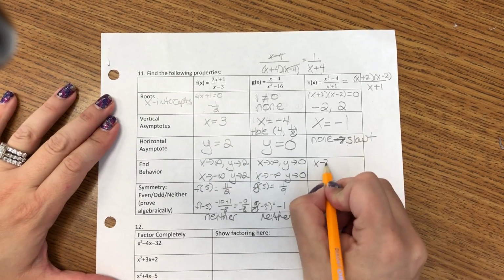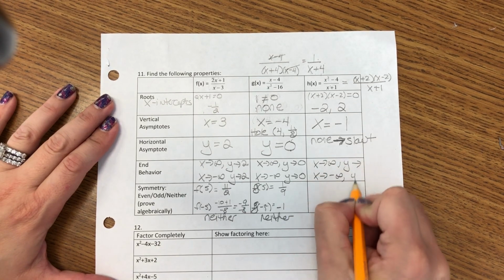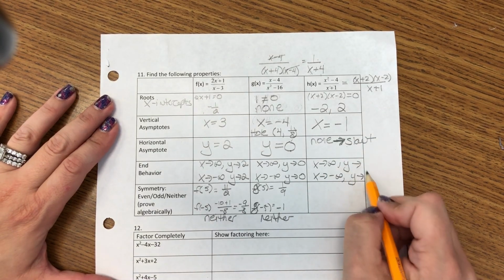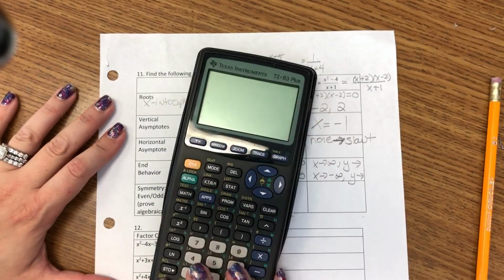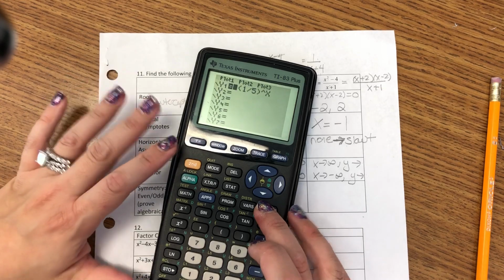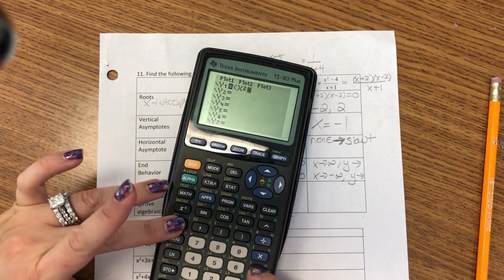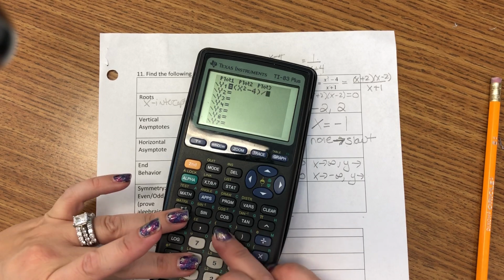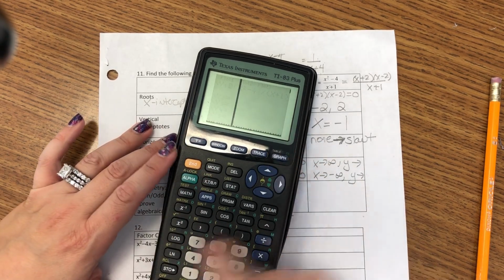Unit 1 Topic 4 Test Review (precalculus)